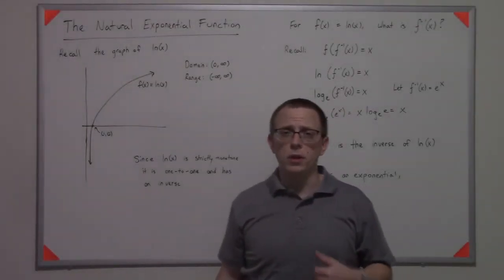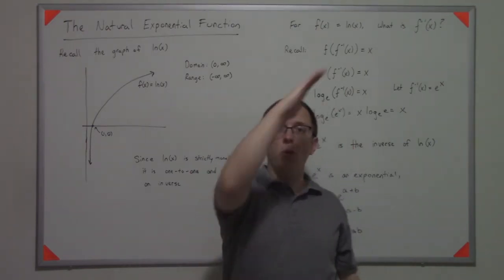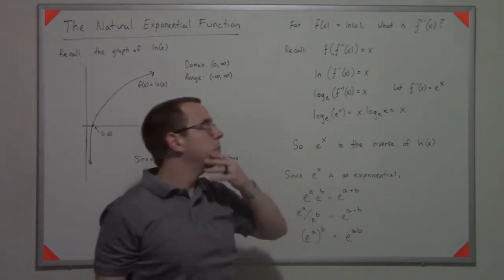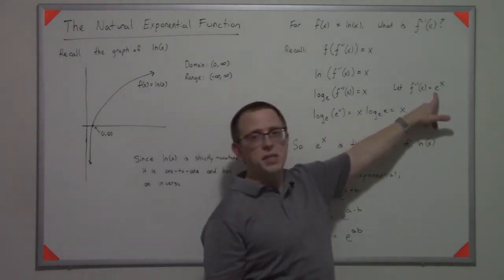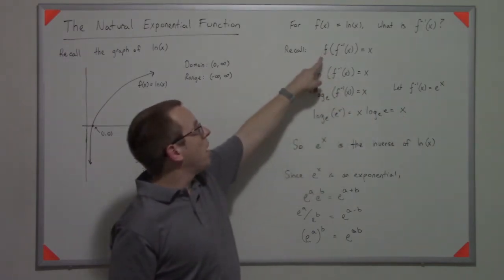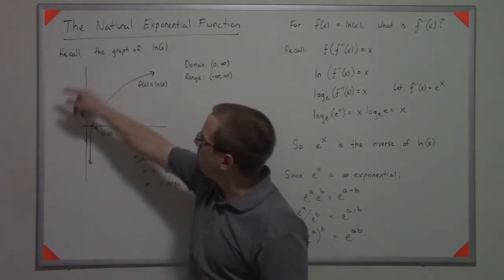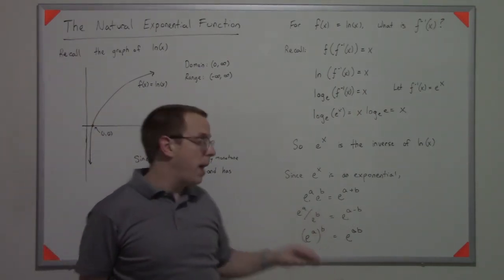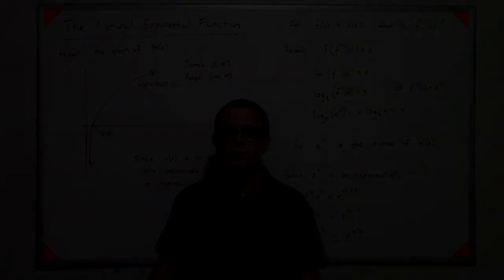05.04.01 - The Natural Exponential Function